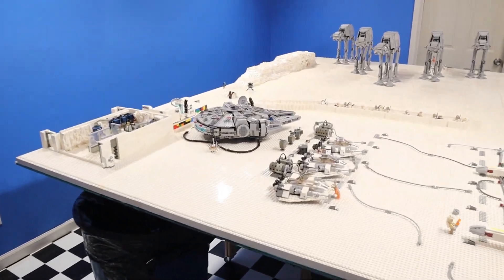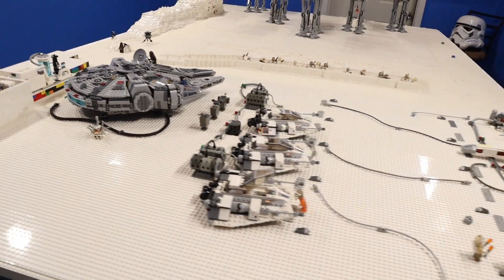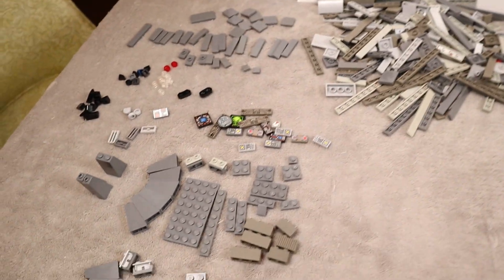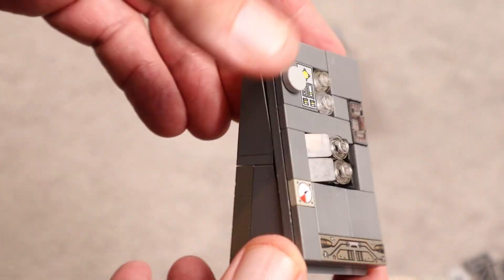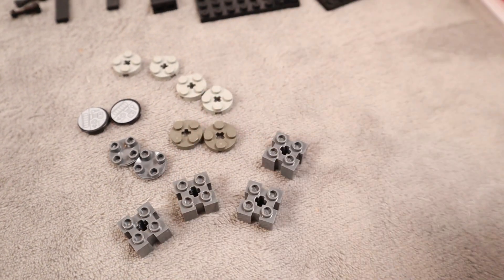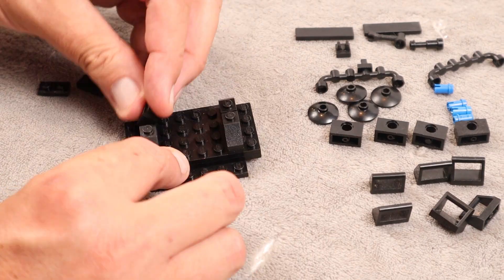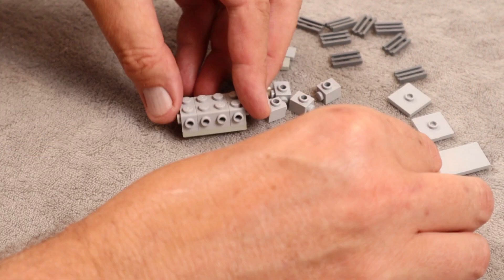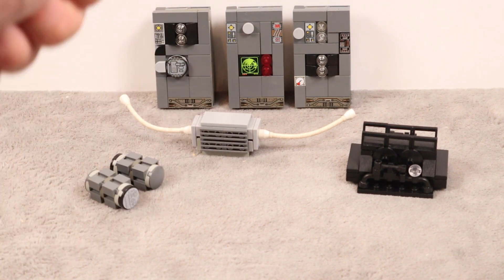Star Wars LEGO HOTH Accessories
Lobricks builds some accessories or GREEBLE for their LEGO Star Wars Hoth MOC.

Lobricks is a channel dedicated to Star Wars and LEGO. Out current MOC series features a step-by-step build of a giant LEGO Hoth display. The channel among other things includes LEGO product reviews, Unboxings, and highlights of our older MOCS including Tatooine.